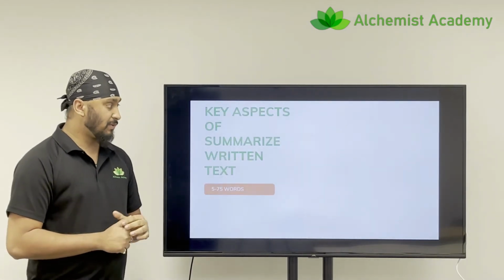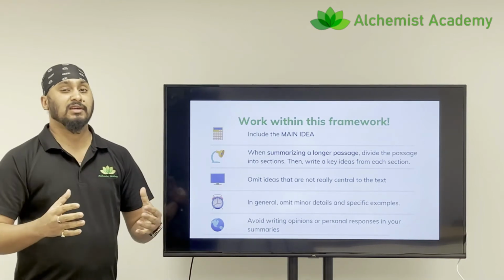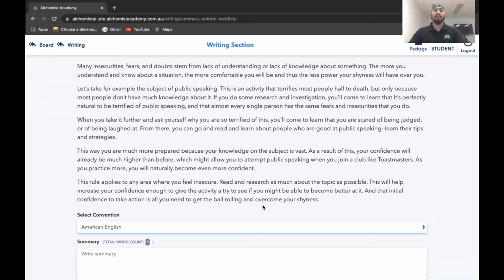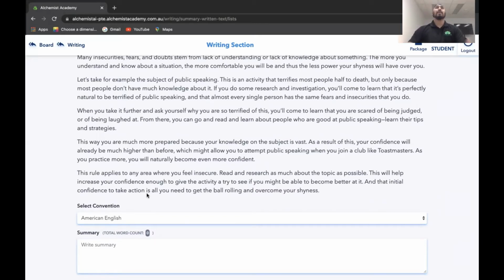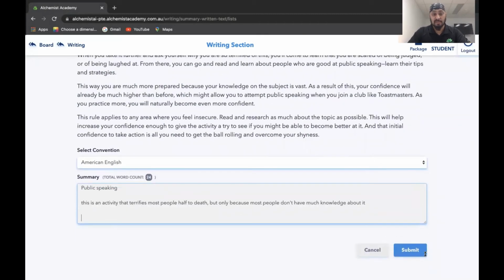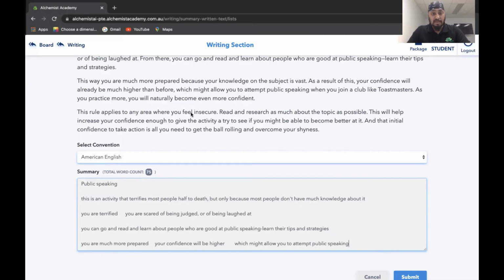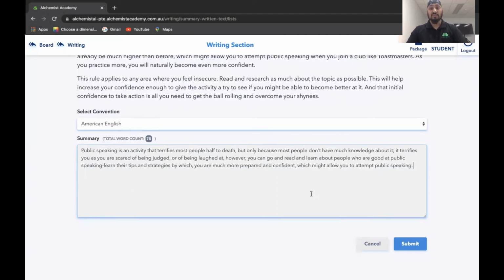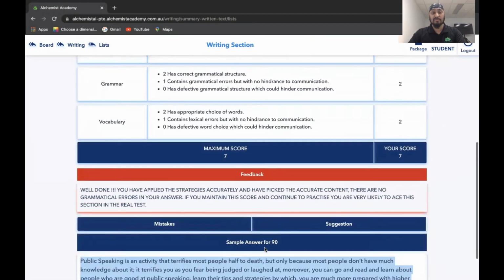🔸 𝗣𝘂𝗯𝗹𝗶𝗰 𝗦𝗽𝗲𝗮𝗸𝗶𝗻𝗴 🔸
✍️ Planning to take a PTE exam soon?

‍💻  Having your PTE exam next month?

Then, waste no time and let's practise a new Summarize_Written_Text question.